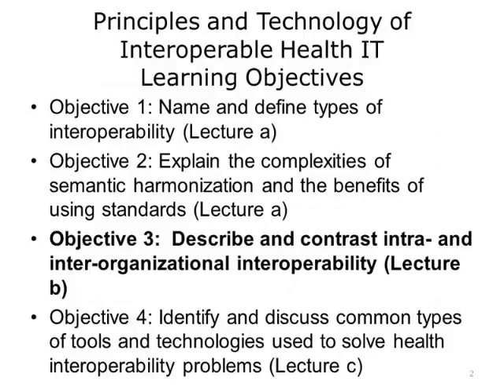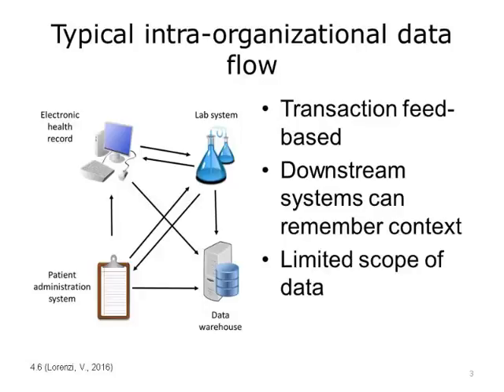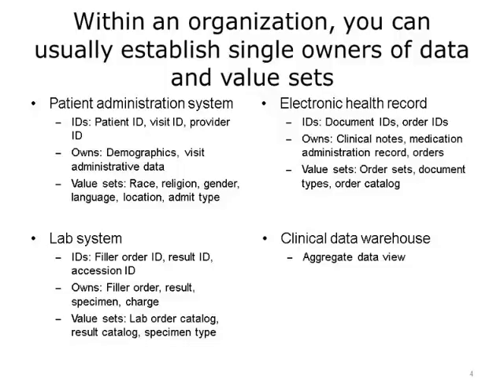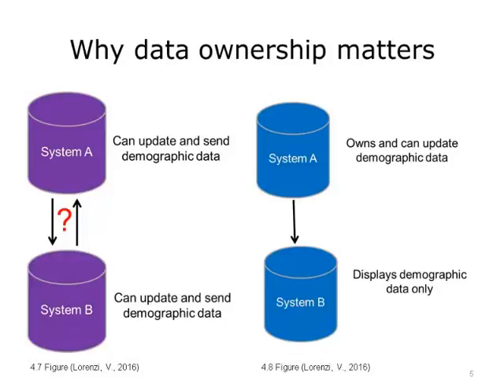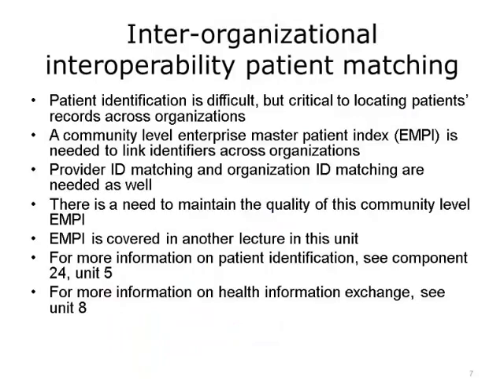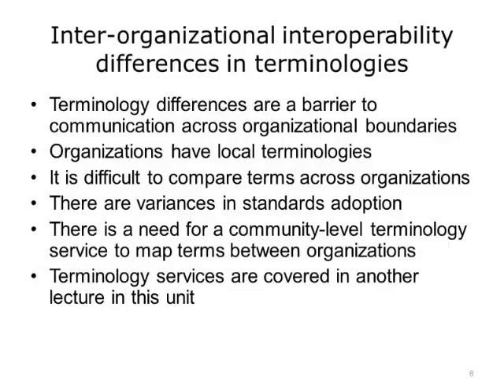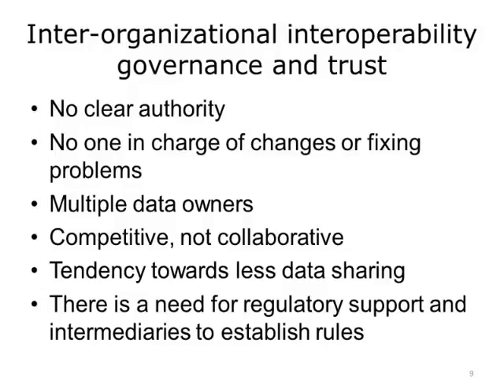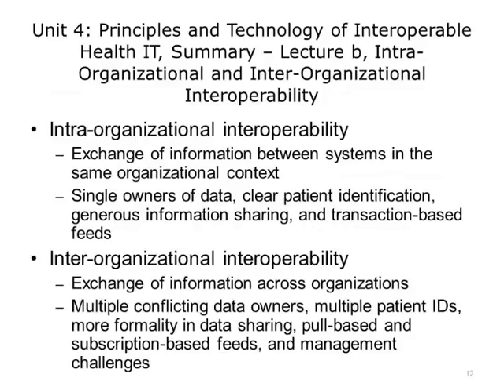Intra-Organizational and Inter-Organizational Interoperability